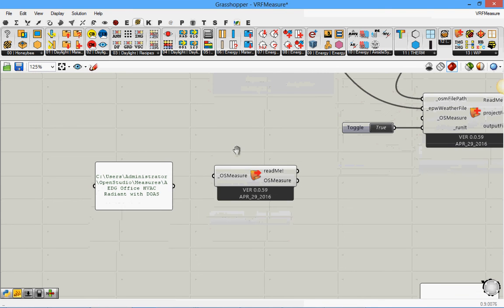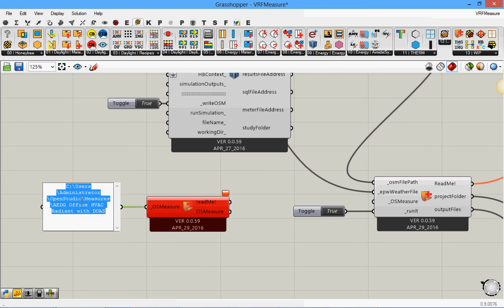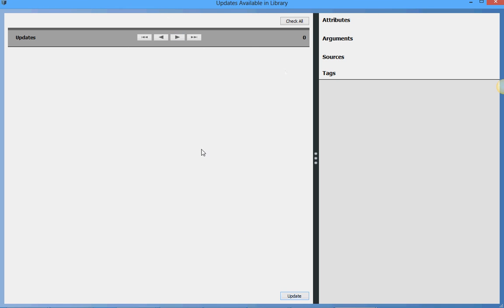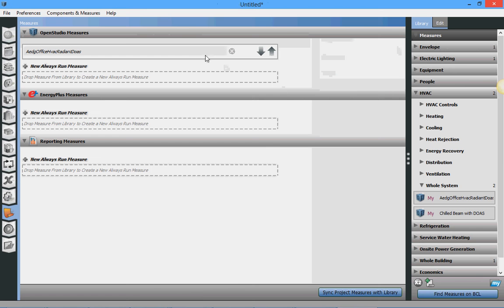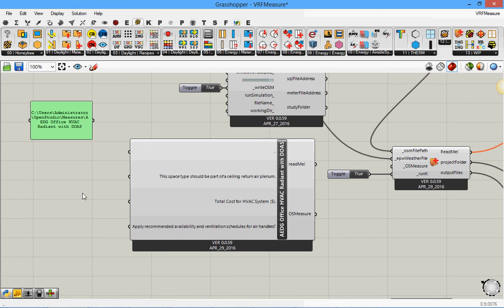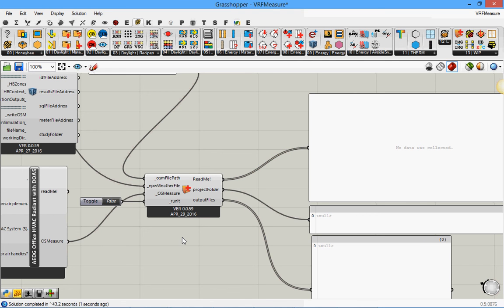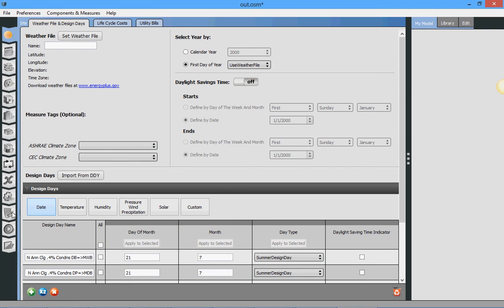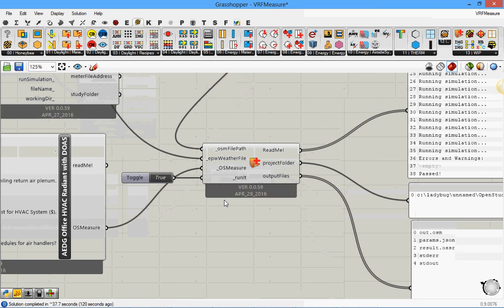Load and Apply OpenStudio Measures with Honeybee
This is a short video that shows how to load an OpenStudio measure in Honeybee and implement it to an osm file inside Grasshopper. This is still work in progress. Do not forget to update your components!